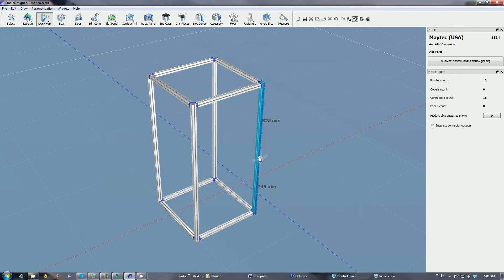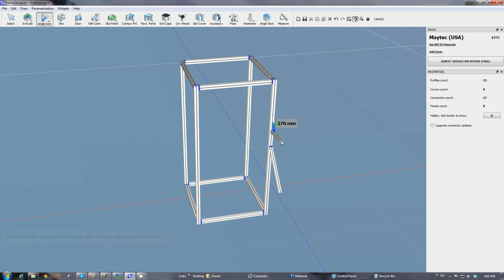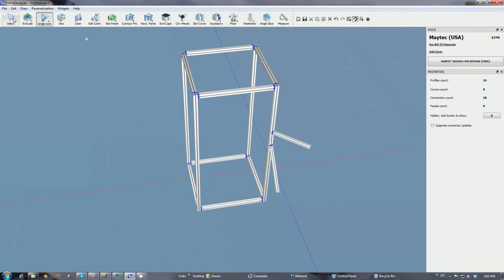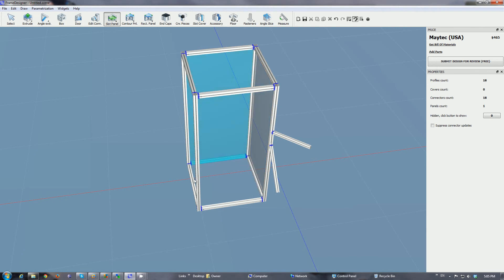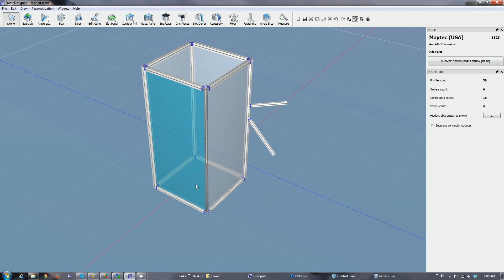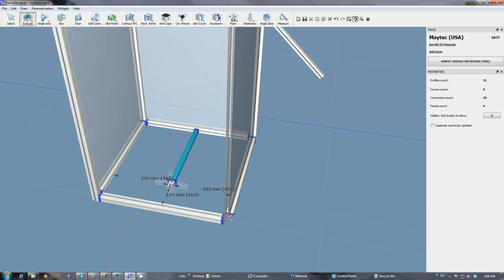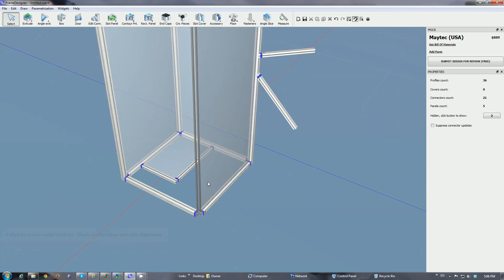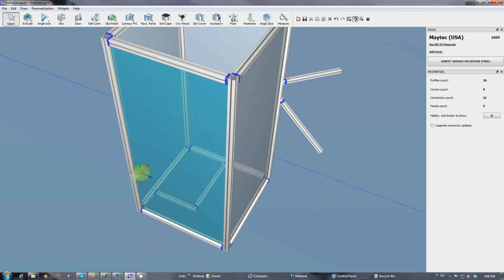Side angle extrude and "Hide" context menu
New in v.4.8.5, side angle extrude and "Hide" context menu